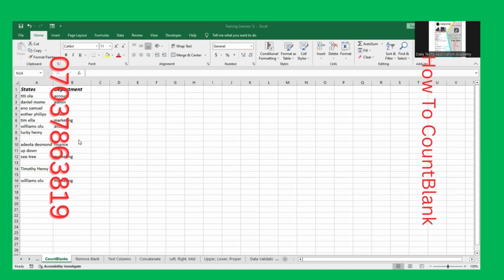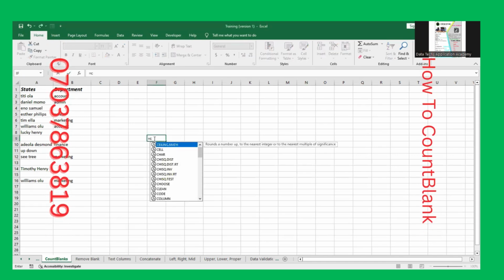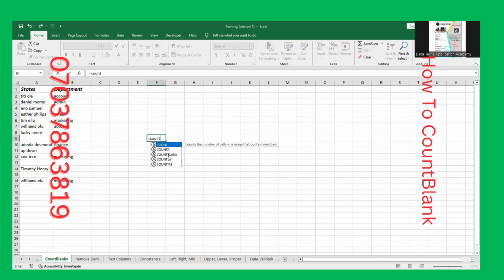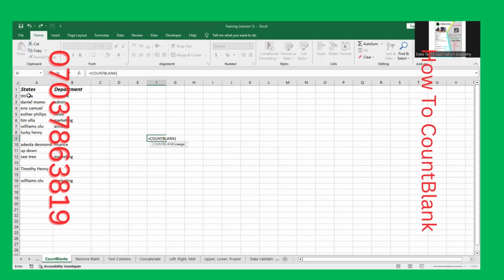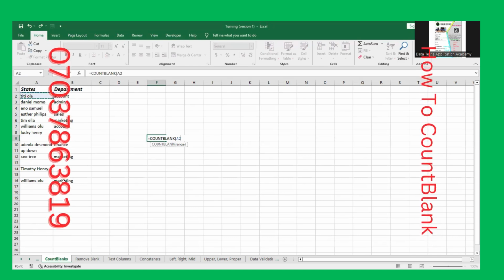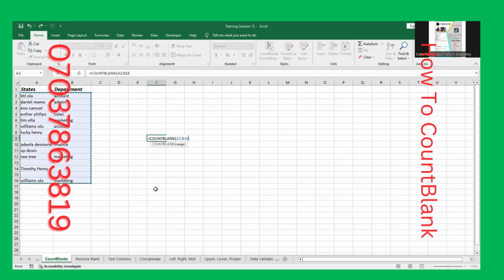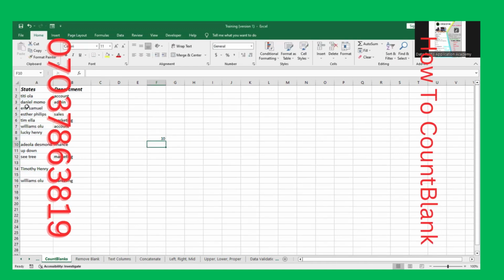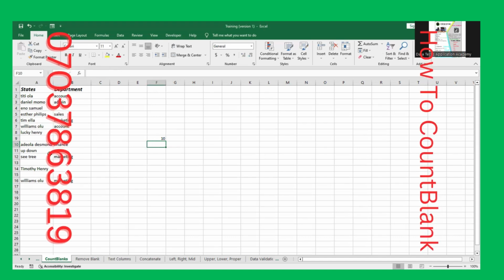How To CountBlanks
How To CountBlank In Excel.